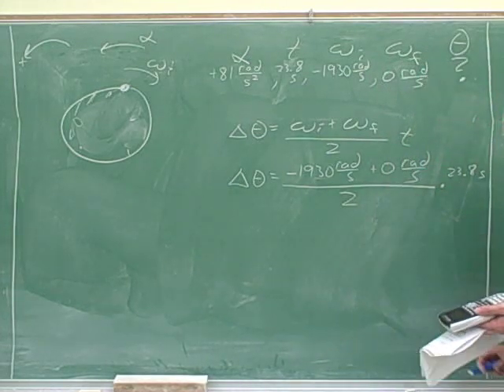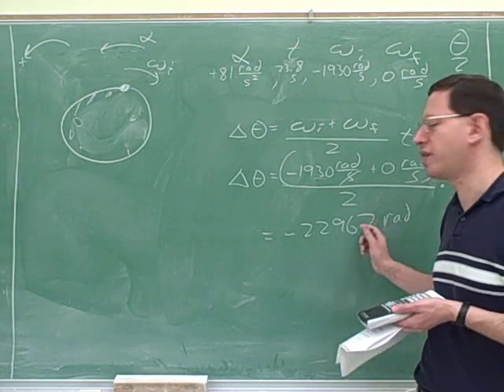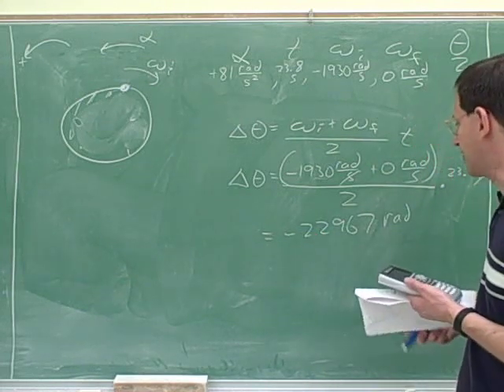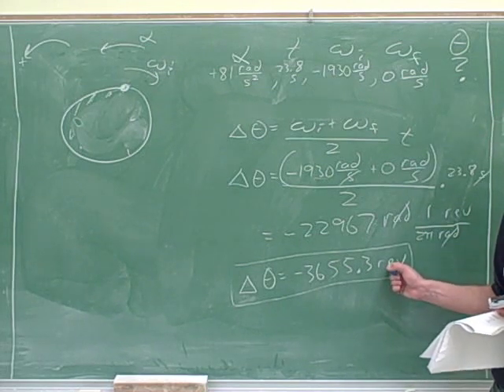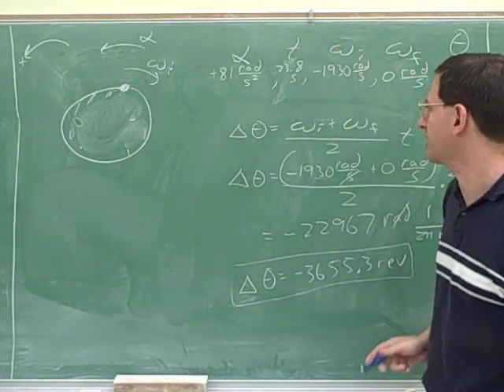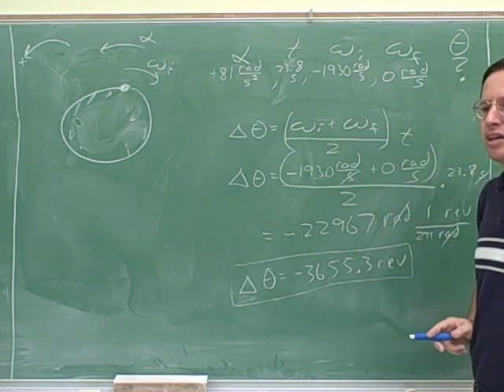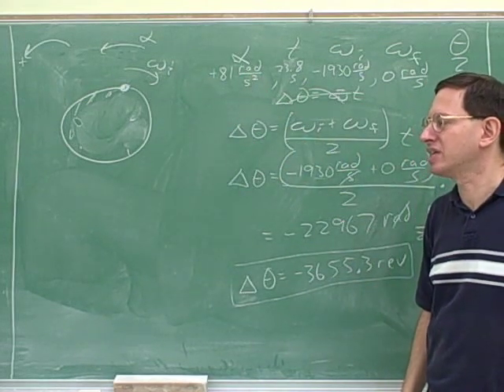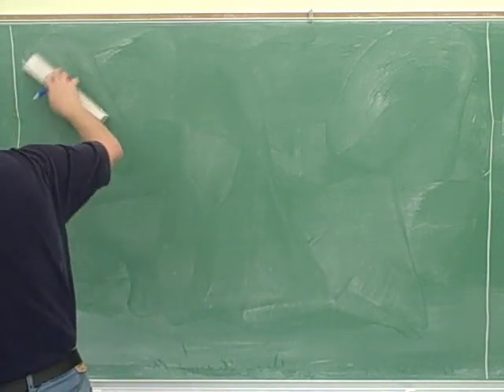Physics: Rotational kinematics and torque (5)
Physics: Rotational kinematics. Angular displacement (Δθ); angular velocity (ω); angular acceleration (α). Torque

(1) The five rotational kinematics variables. The five rotational kinematics equations
(2) Systematic method for rotational kinematics. Converting between radians and revolutions
(3) Systematic method for rotational kinematics. A problem
(4) Continued
(5) Continued
(6) Equations for converting between rotational and translational analogues
(7) Continued
(8) Continued. Torque
(9) Continued
(10) Continued
(11) Continued
(12) Continued